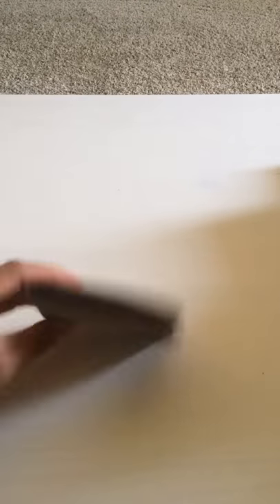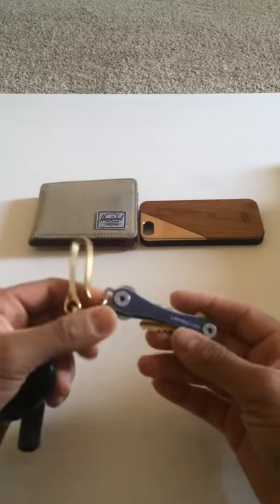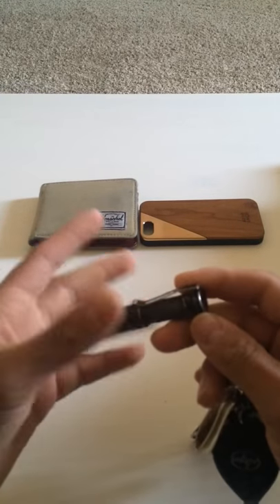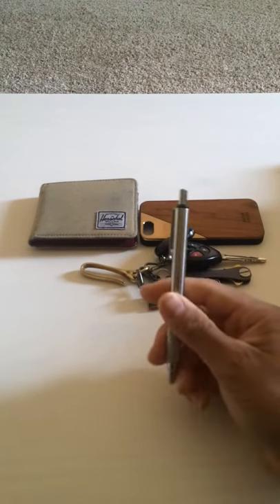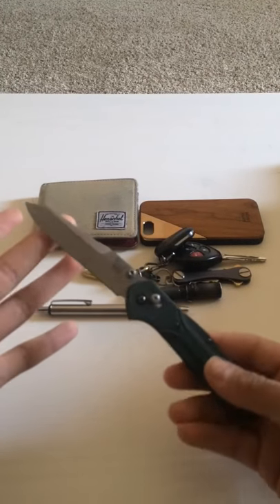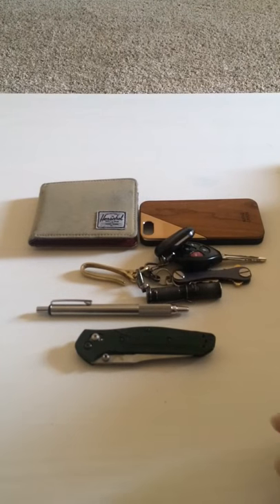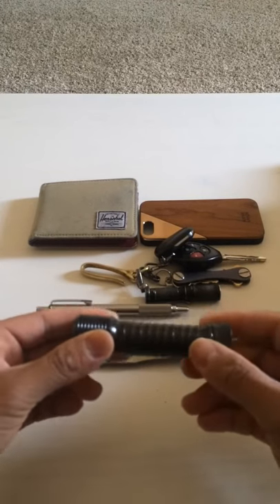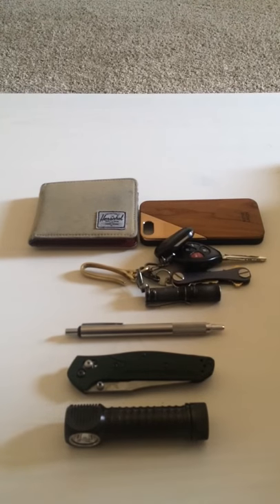EDC Pocket Dump April 2015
My everyday carry a short description on the EDC products that I carry on me every day
Benchmade 940
Zebralight H600
Maratac AAA